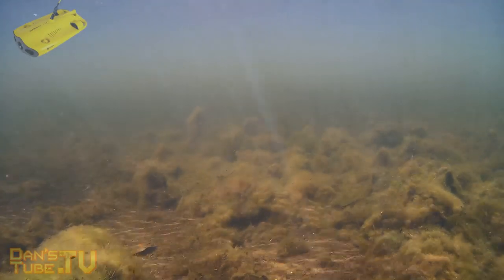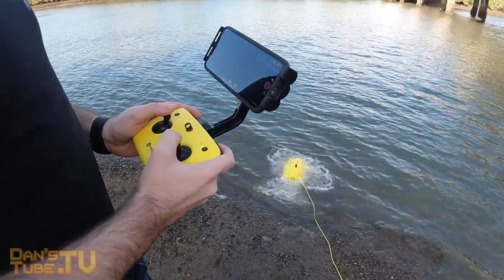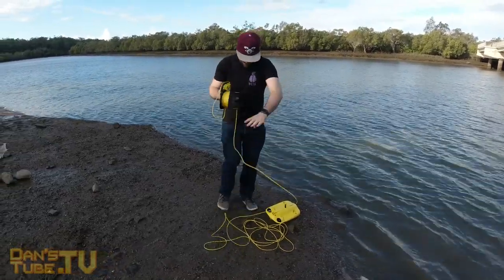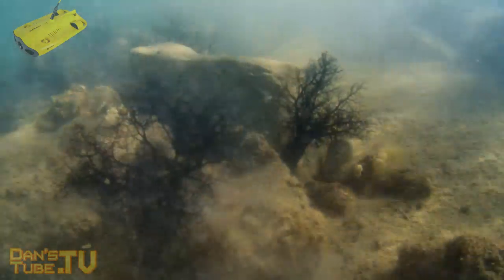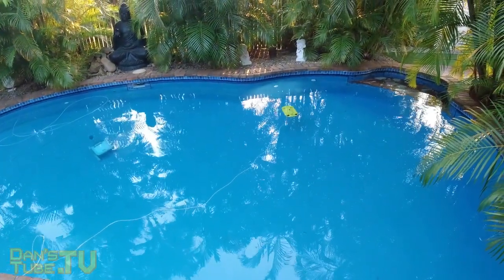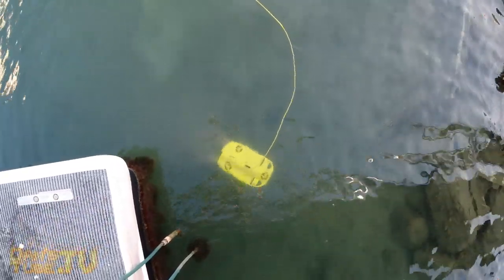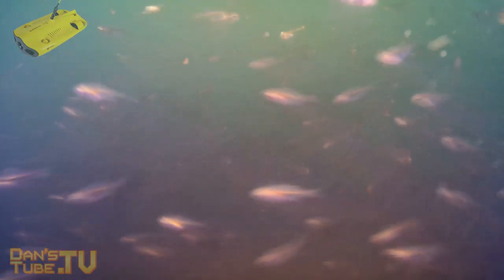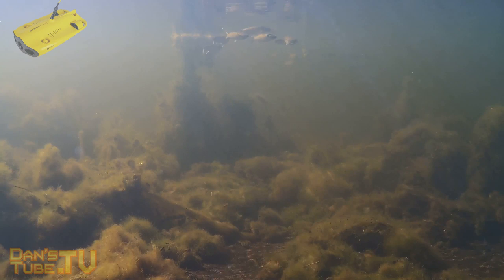Should You Buy An Underwater Drone? | Closer Look At The Gladius Mini | DansTube.TV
Underwater drones are extremely unique and they can offer people a whole new perspective. Should you buy yourself an underwater drone? I believe that you need to weigh up if you go near clear water regularly? Could your industry benefit from this underwater perspective? Do you travel regularly? If you answer yes to any of these questions then you might need to get yourself an underwater drone. Official Gladius Mini listing

If you are looking for an underwater drone that can enable you to explore the depths of the ocean then the Gladius Mini might be perfect for you!

Skype: danstube.tv